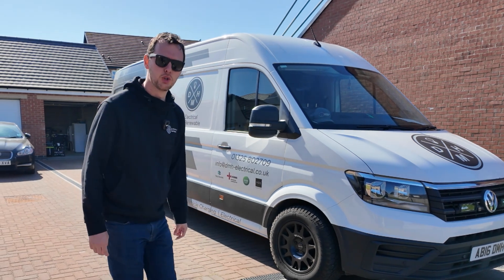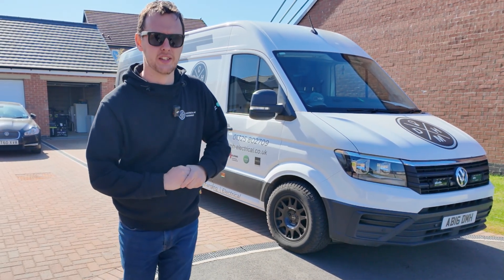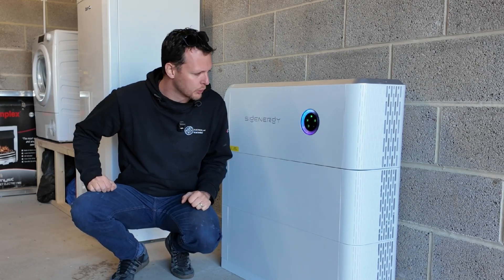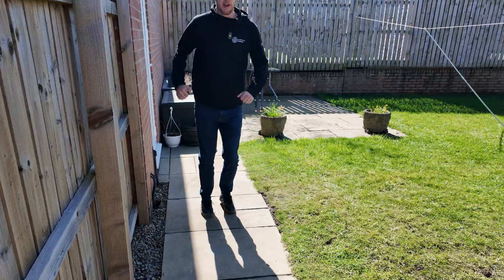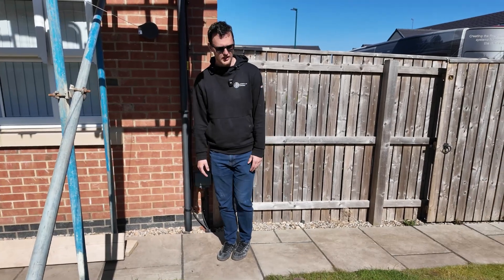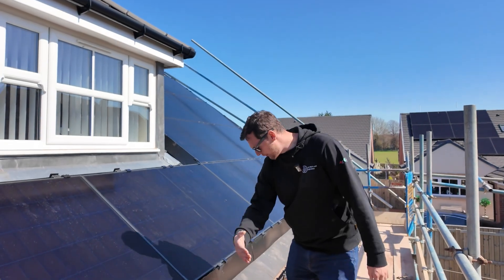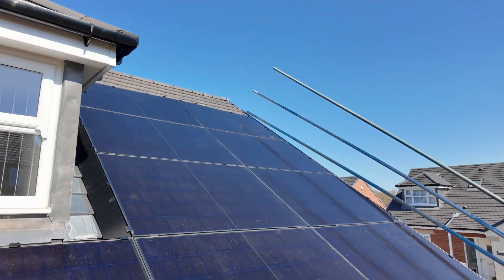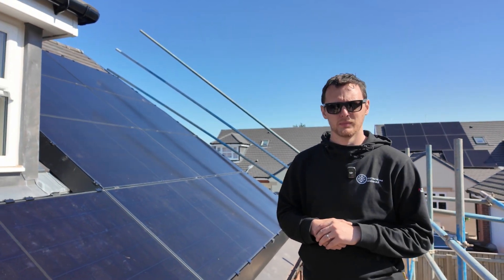The mighty SIGENERGY system rundown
Discover the Power of the Mighty SIGENERGY System | DMH Electrical & Renewable Installation Showcase

In this in-depth video, we give you a complete runthrough of the mighty SIGENERGY solar PV and battery storage system—one of the most advanced and high-end renewable energy solutions available today. Whether you're a homeowner or business owner researching solar panel installation, battery storage for solar PV, or looking to future-proof your energy setup, this video is packed with insights for you.

Watch as we walk you through the full installation process carried out by DMH Electrical and Renewable, highlighting the premium quality, cutting-edge tech, and smart energy features that set this system apart. The SIGENERGY system delivers maximum energy efficiency, seamless integration, and reliable backup power—perfect for those looking to reduce energy bills and carbon footprint.

If you're considering a solar PV and battery system for your home or commercial property, this is the ultimate guide to understanding what top-tier performance looks like.